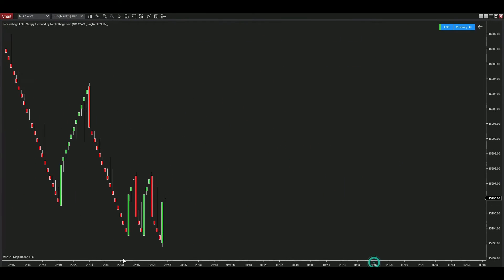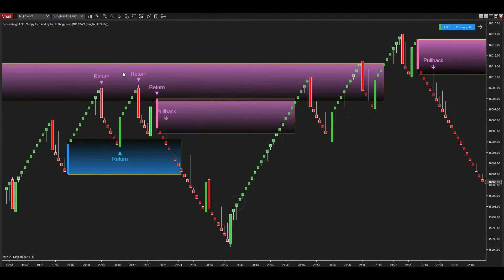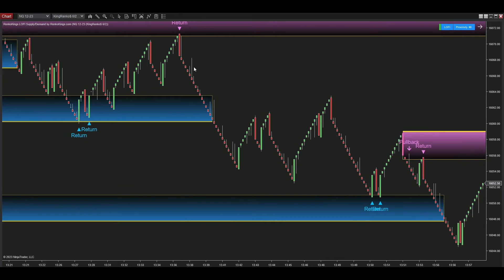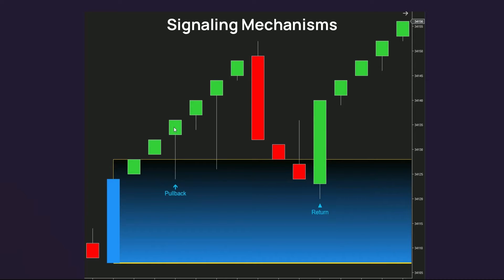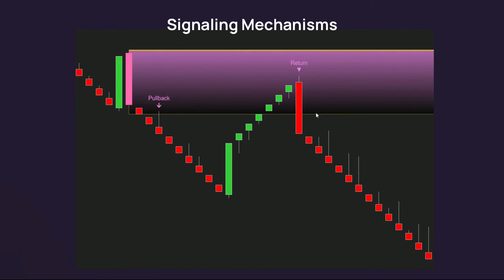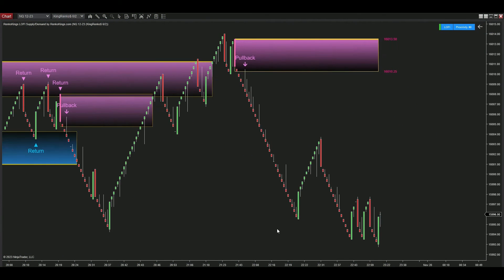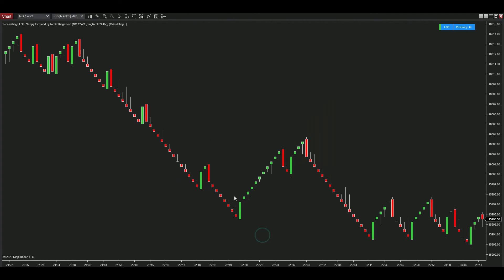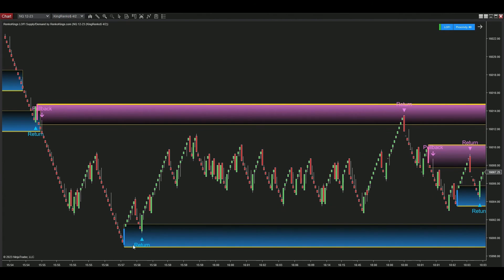[NinjaTrader 8] LOFI Supply/Demand